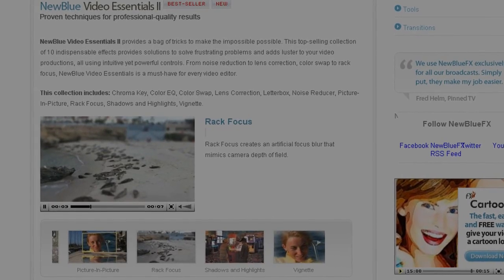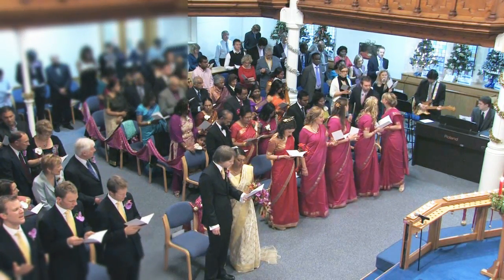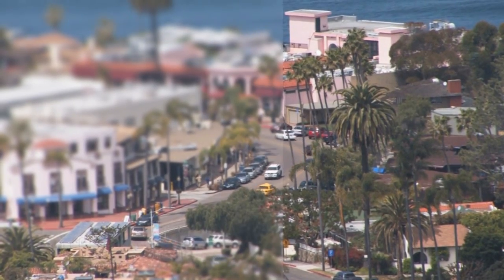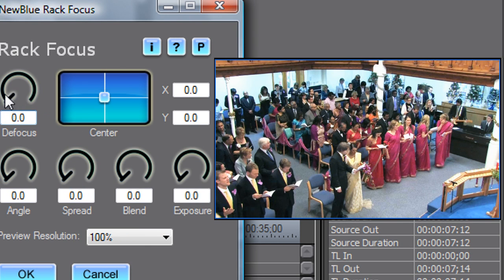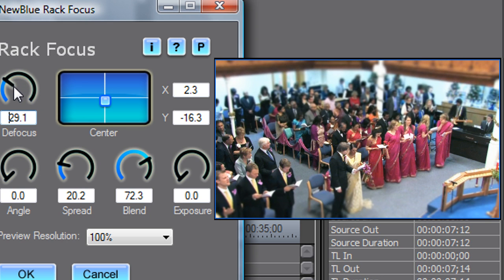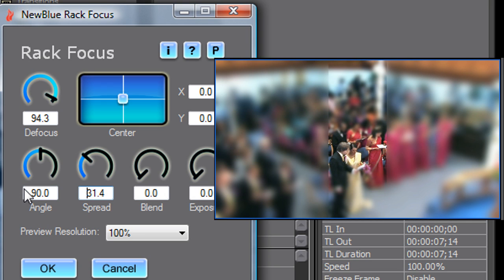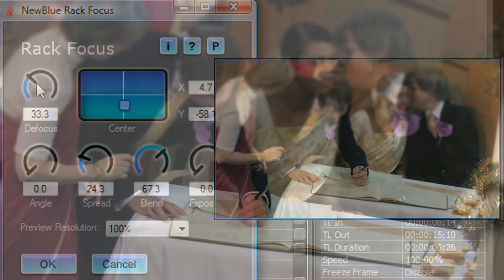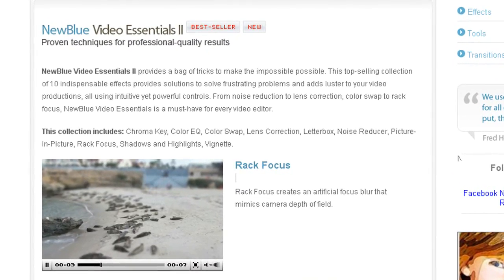Creating Depth of Field using Rack Focus in EDIUS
Rack Focus from NewBlue Video Essentials II creates an artificial focus blur that mimics camera depth of field. In this tutorial, Melissa will show you how to create a faux depth of field using Rack Focus in EDIUS.